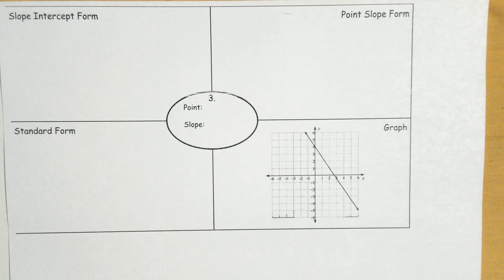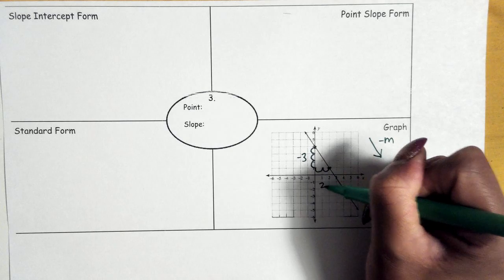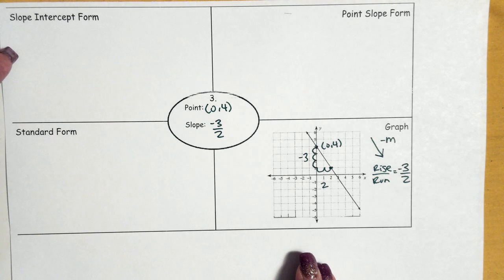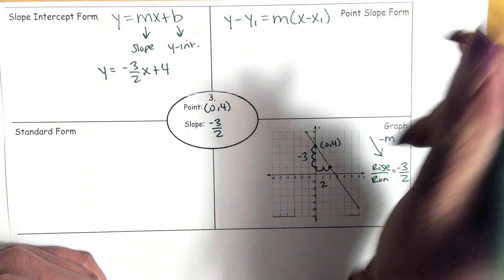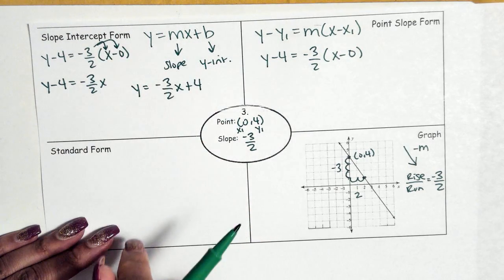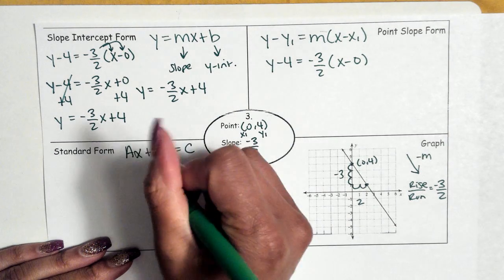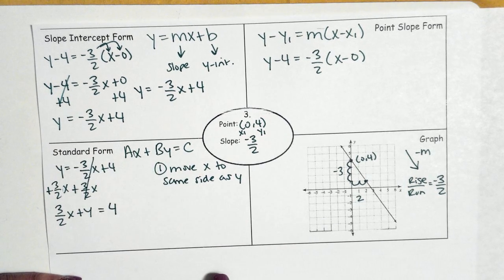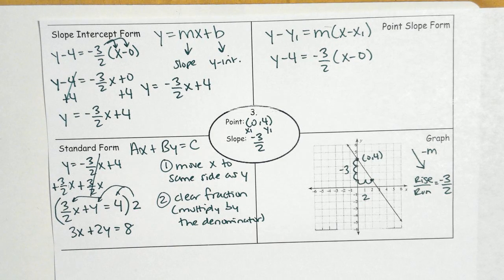Writing All Forms - Frayer Model 3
Writing all forms of an equation when given a graph